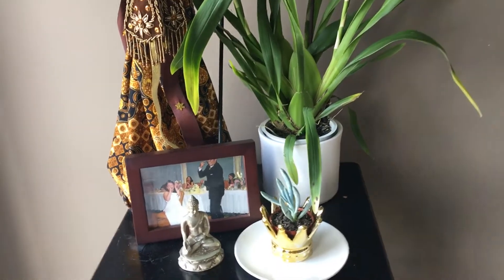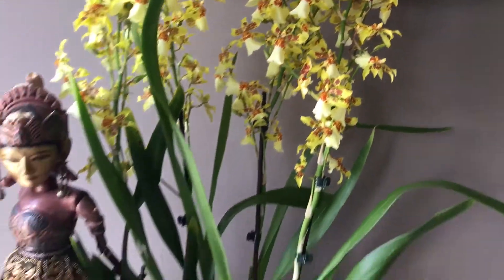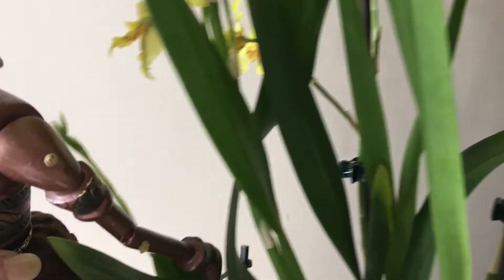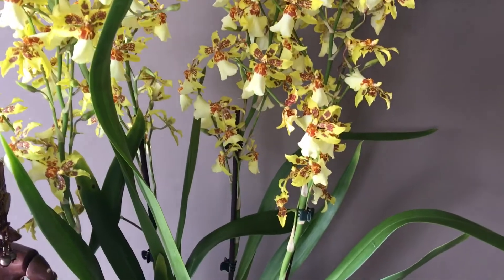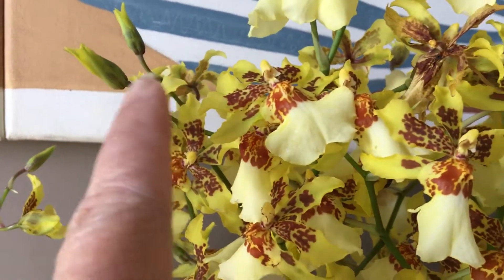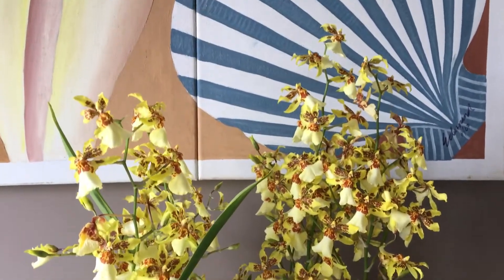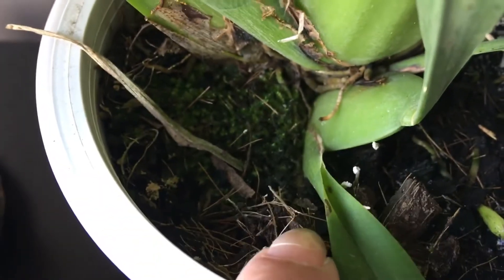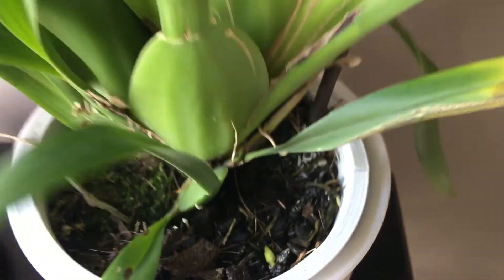Oncidium Orchid In Bloom